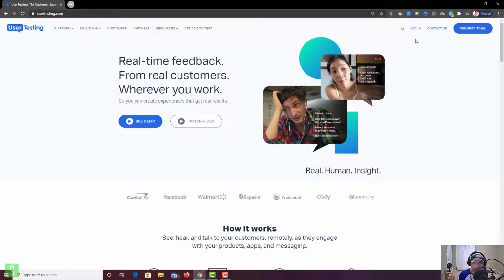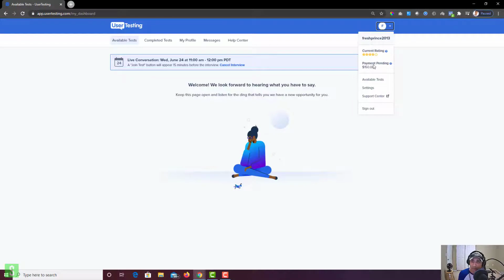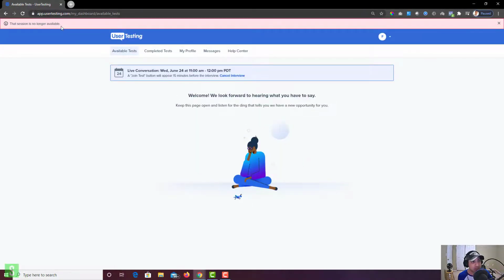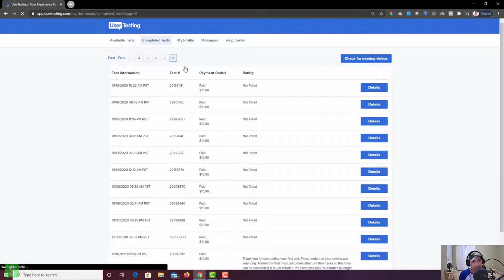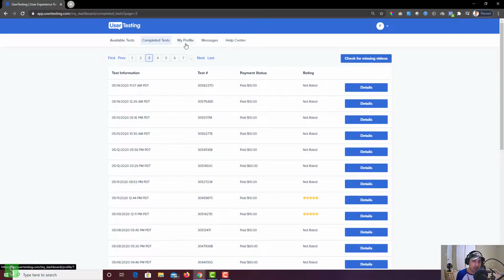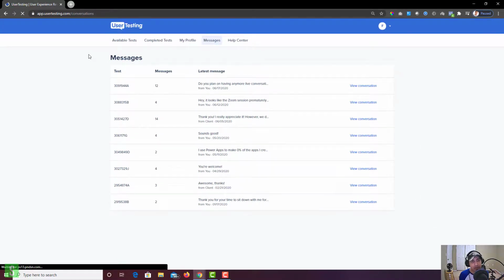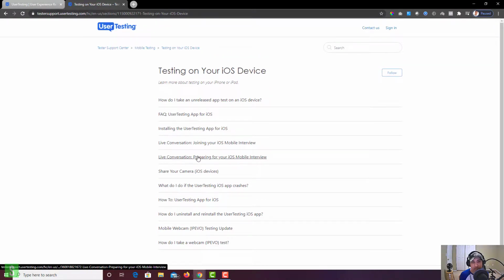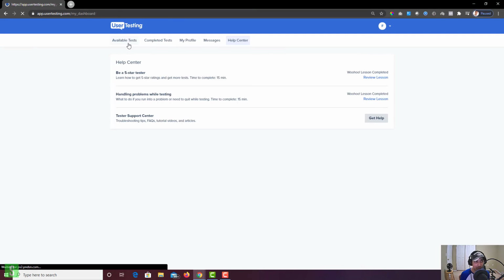How much have I earned on UserTesting? [Earnings Report]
In this video I'll present to you my earnings on UserTesting for each completed test and also walk you through other account activities as follows:

► How to take screeners for a given test
► Viewing your demographic profile
► Communicating with the customer for a test survey
► Accessing helpful resources and submitting requests to the tester support center